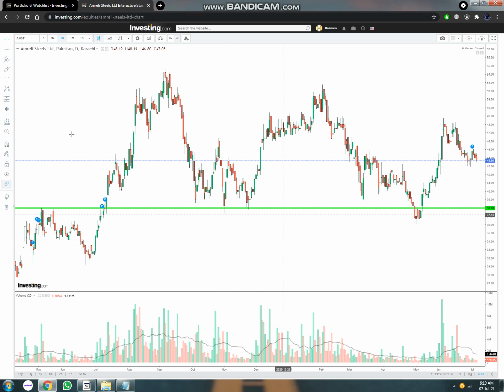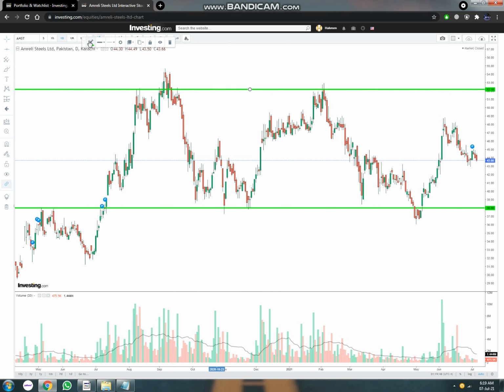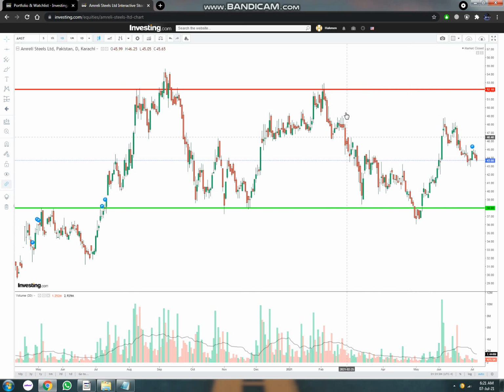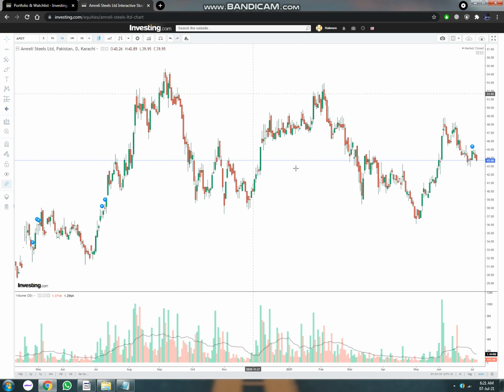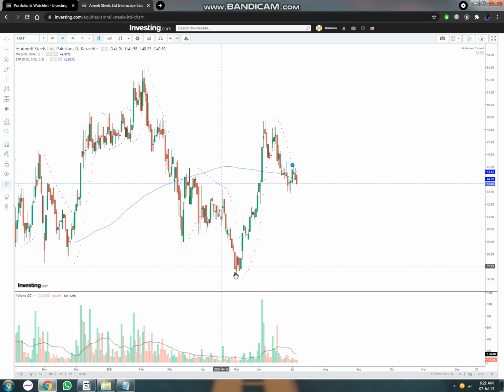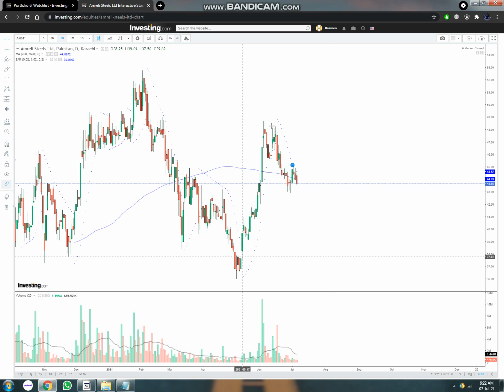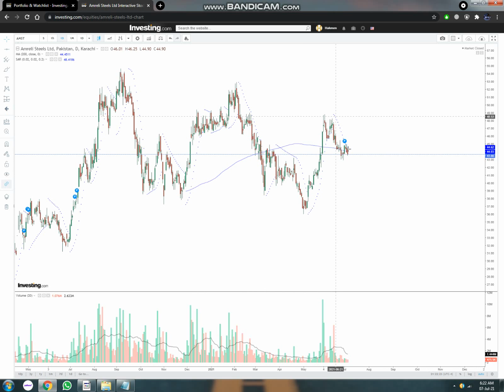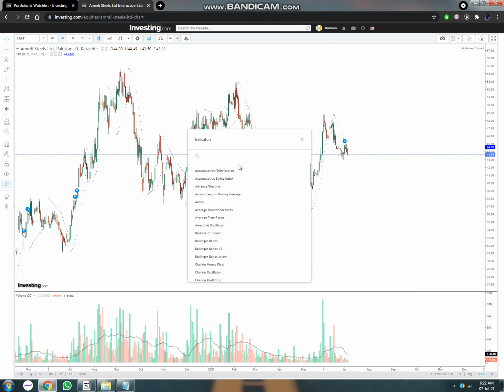How To Trade Stocks Effectively?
Hello Guys,

In this video I am going to be showing to you how to trade stocks effectively in the stock market.There are many ways in which you can trade stocks effectively in the stock market.The methods that i have shown in this video are my methods/Strategies which help me a lot while trading stocks and may they help you as well.So watch this video till the end and i will be uploading more videos regarding new methods of effectiveness.Lastly I want to mention that these videos are for educational purposes.Any trade you make will be at your own risk.